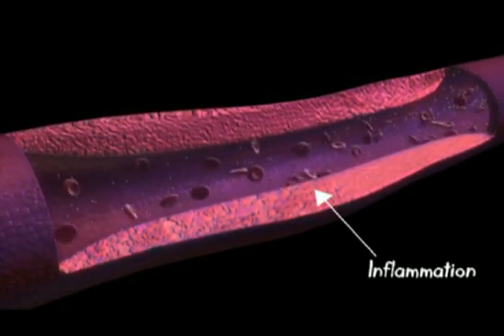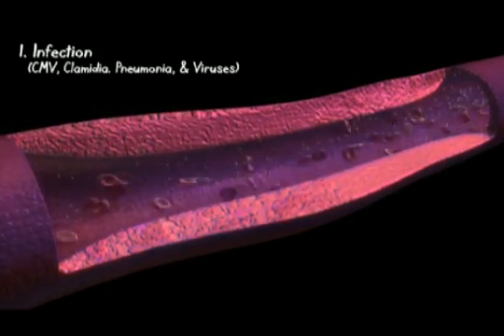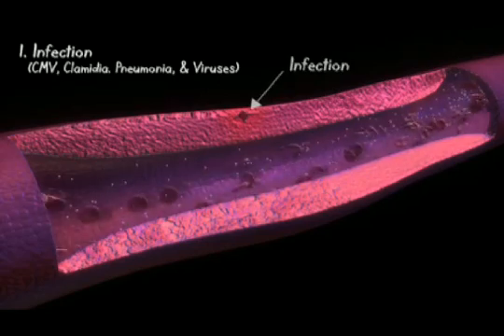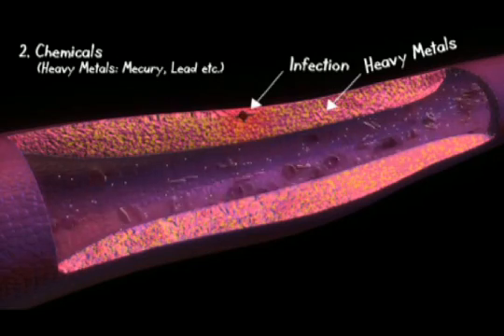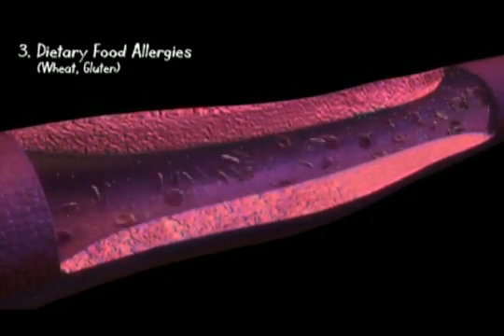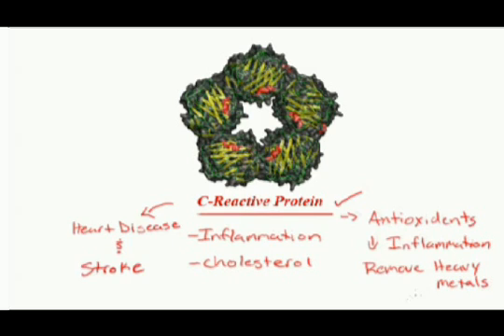Cardiovascular Disease - Part 2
Learn the steps to preventing Cardiovascular Disease, C-Reactive Protein and Inflammation using advanced integrative medicine.

We provide a cutting-edge approach to heart disease by bridging the best of what's available in both conventional cardiology and natural medicine. As we always say, the best prescription is education!

Envita is a leading cancer, Lyme disease, and chronic disease Unipathic treatment center in Scottsdale, Arizona. Our goal is to use the best of real time cancer and Lyme disease diagnostics to determine the best integrative cancer and Lyme disease treatments from around the world to help our patients receive a viable 2nd opinion.

To receive information about a condition you may be dealing